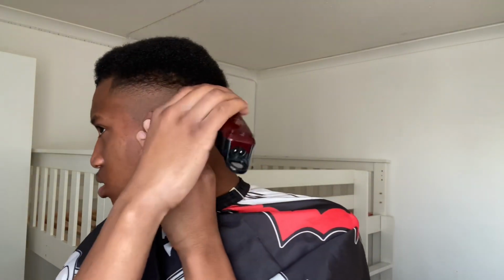HOW TO FADE YOUR OWN HAIR | MID FADE | by a 16 year old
This is a step by step tutorial on how to cut your own hair

Clippers I used in This video:
Wahl magic clip cordless
Babyliss supper motor clipper
Babyliss super motor trimmer
Andis T-outliner

Filming equipment
iPhone 11
10 inch led ring light